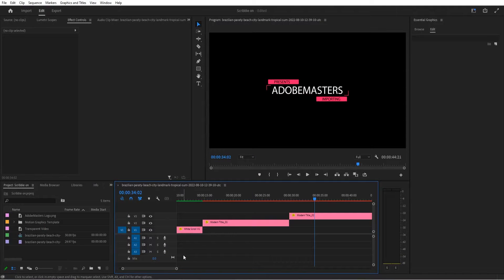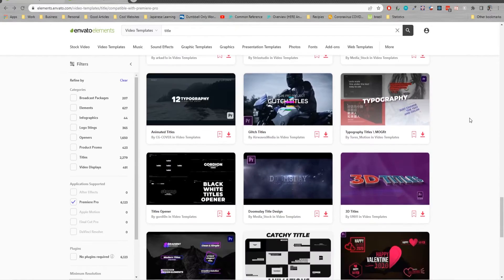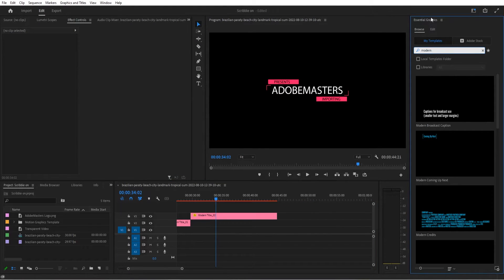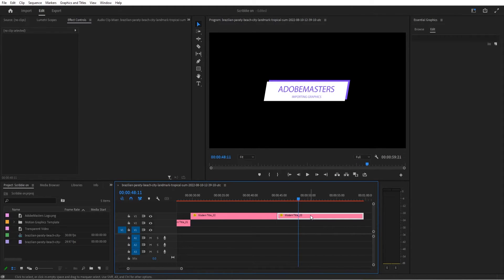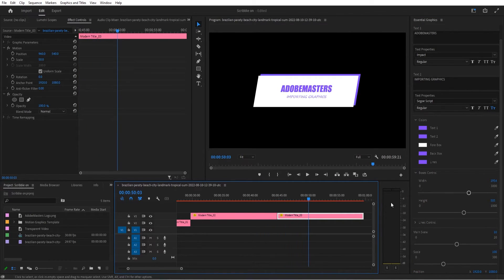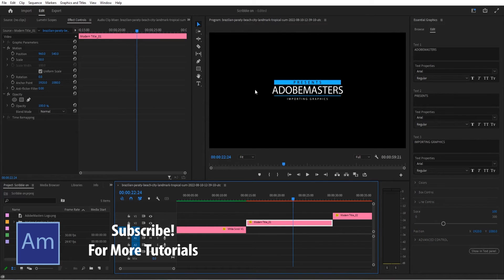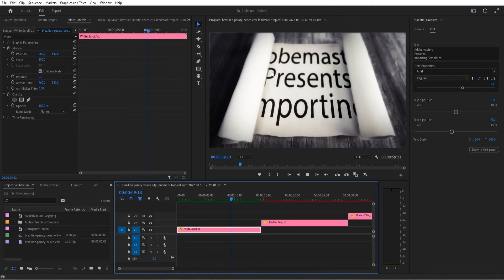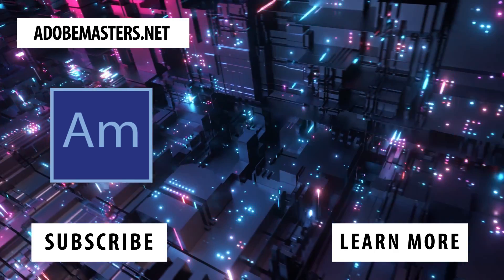How to Import Graphic Templates in Adobe Premiere Pro CC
Today we go over how to import Graphic Templates in Adobe Premiere Pro CC